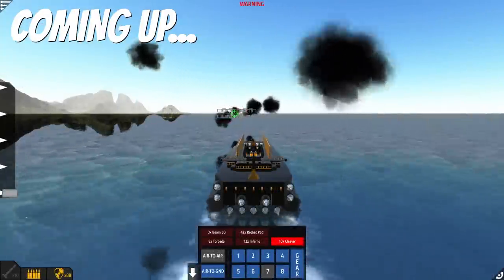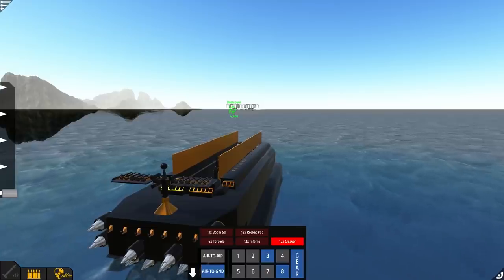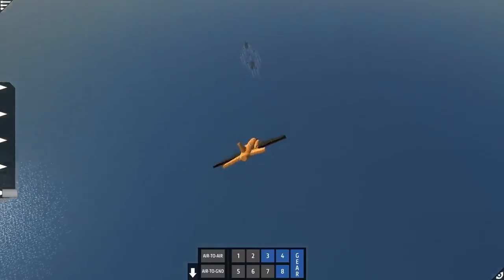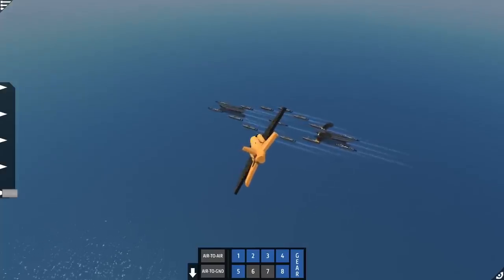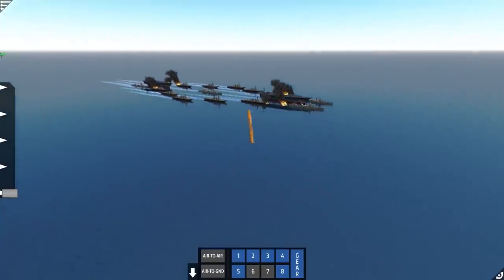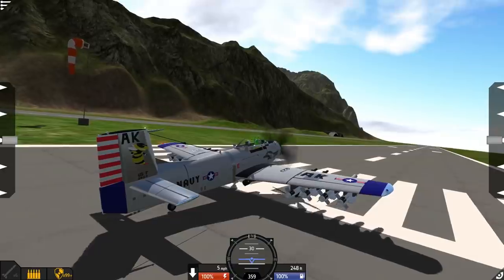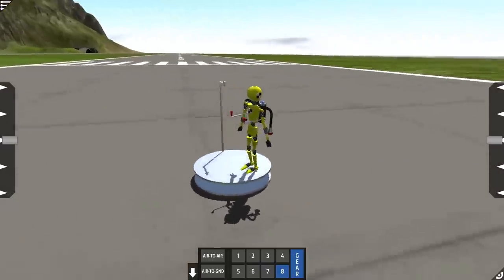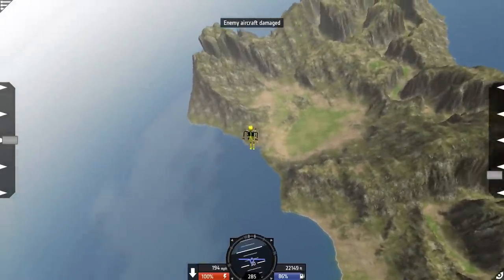MASSIVE MISSILE BOAT BATTLE & JETPACK! - Simple Planes Creations Gameplay - EP 22